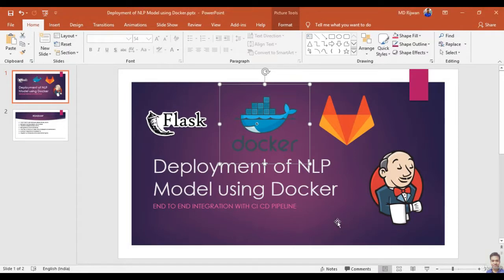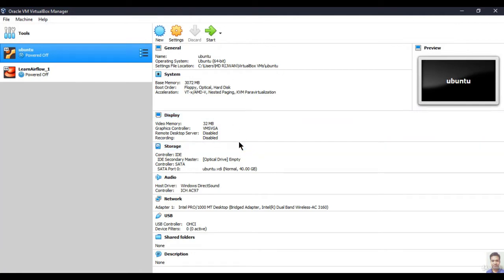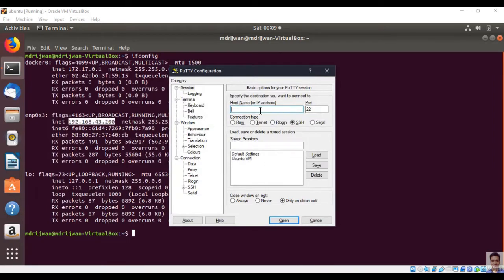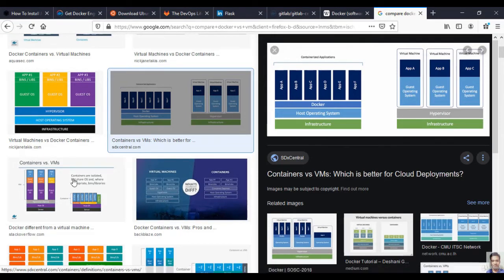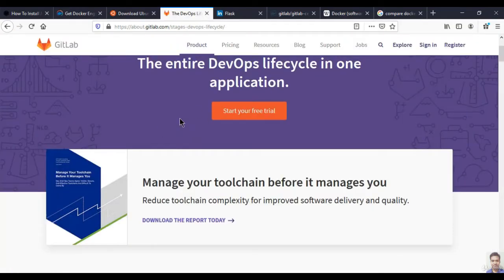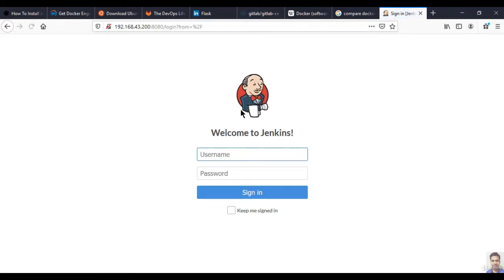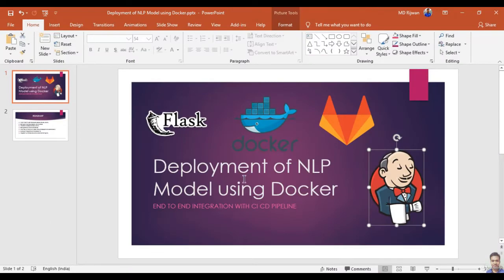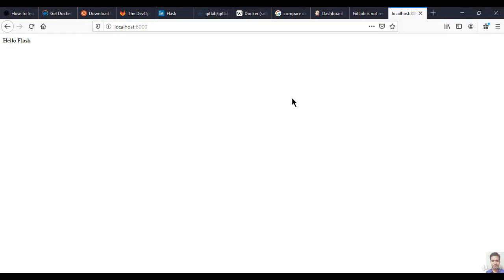Build and Deploy NLP Model with Python, Docker, Flask, GitLab, Jenkins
A complete Guide to Build and Deploy NLP Model with Python, Docker, Flask, GitLab, Jenkins.  A to Z (NLP) Machine Learning Model building and Deployment. Developing the NLP Model for Sentiment analysis and Machine learning deployment on local server using flask and docker. Select the most efficient Machine Learning Model, Tune the hyper-parameters and selecting the best model using cross-validation technique. Understanding about software development and automation in real scenario and concept of end-to-end Integration.

The Difference Between Artificial Intelligence, Machine Learning, and Deep Learning

Python, Docker, Flask, GitLab, Jenkins tools and technology used for deploy model in your Local server.

Machine Learning Real value comes from actually deploying a machine learning solution into production and the necessary monitoring and optimization work that comes after it.

Most of the problems nowadays as I have made a machine-learning model but what next.

How it is available to the end-user, the answer is through API, but how it works?

How you can understand where the Docker stands and how to monitor the build we created.

This course has been designed to keep these areas under consideration. The combination of industry-standard build pipeline with some of the most common and important tools.

This course has been designed into Following sections:

1) Configure and a quick walkthrough of each of the tools and technologies we used in this course.
2) Building our NLP Machine Learning model and tune the hyperparameters.
3) Creating flask API and running the WebAPI in our Browser.
4) Creating the Docker file, build our image and running our ML Model in Docker container.
5) Configure GitLab and push your code in GitLab.
6) Configure Jenkins and write Jenkins's file and run end-to-end Integration.

This course is perfect for you to have a taste of industry-standard Data Science and deploying in the local server. Hope you enjoy the course as I enjoyed making it.

    Developing the NLP Model for Sentiment analysis and Machine learning deployment on local server using flask and docker.
    Select the most efficient Machine Learning Model, Tune the hyper-parameters and selecting the best model using cross-validation technique
    A quick discussion from the basic in nutshell about DevOps tools like docker, Git and GitLab, Jenkins etc.
    A better understanding about software development and automation in real scenario and concept of end-to-end Integration.